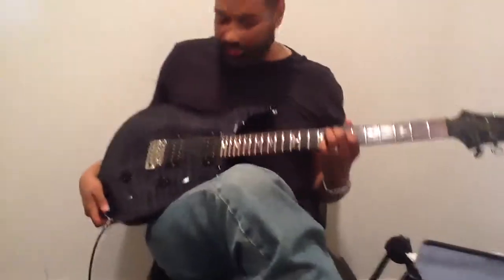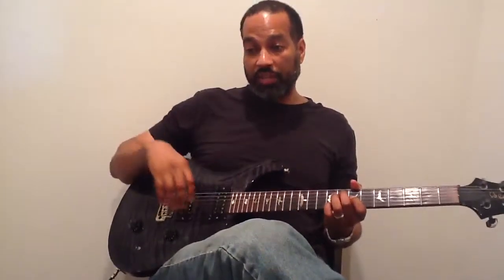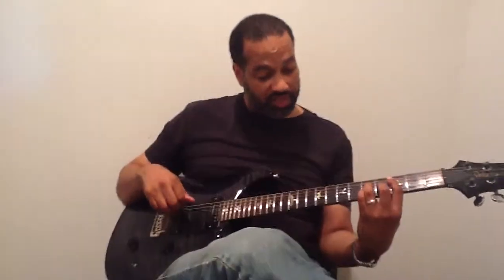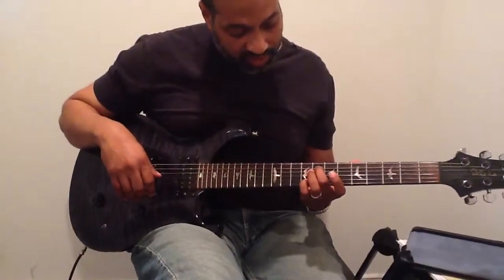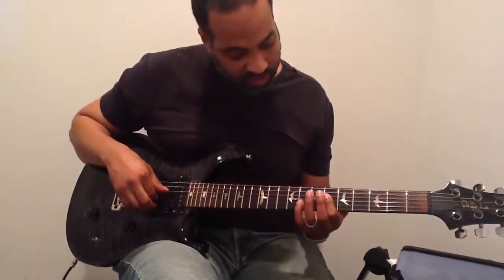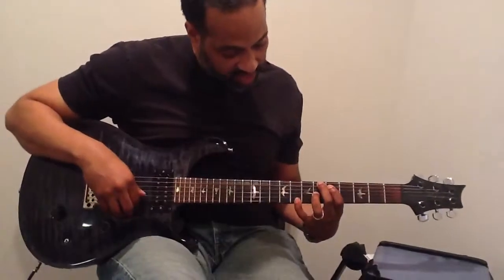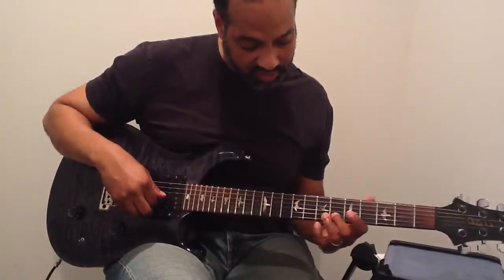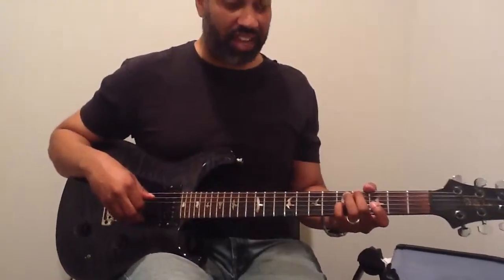All the Things You Are (Bach) guitar lesson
Counterpoint concept on a jazz standard reminiscent of Bach. Check out Sid Jacobs for a more in depth look at this. Also Bert Ligon's book Connecting Chords with Linear Harmony will shine some light on the melodic concept here as well.